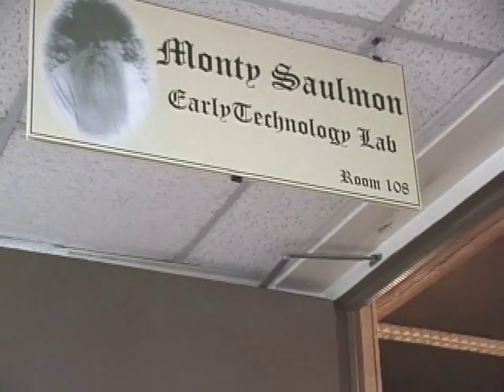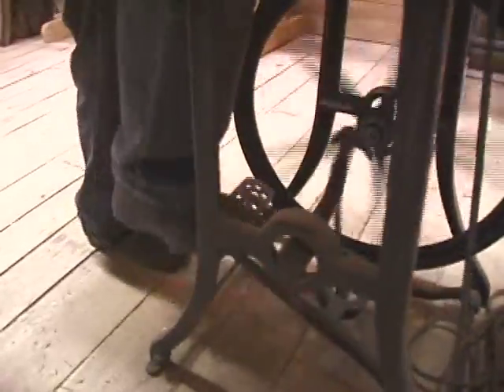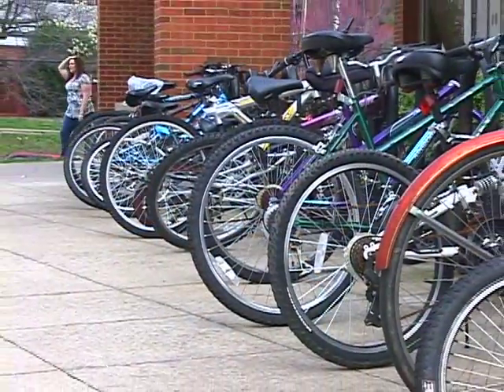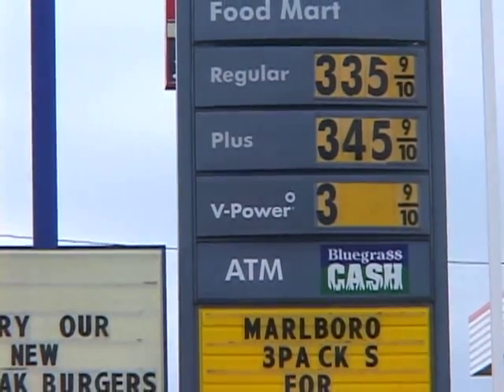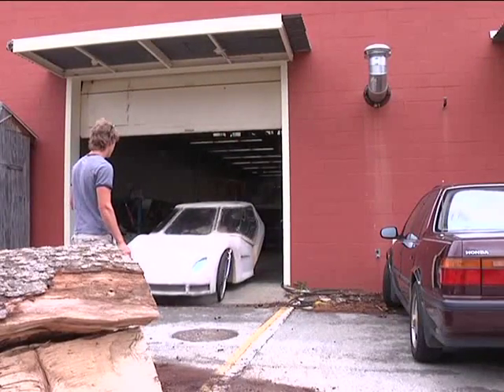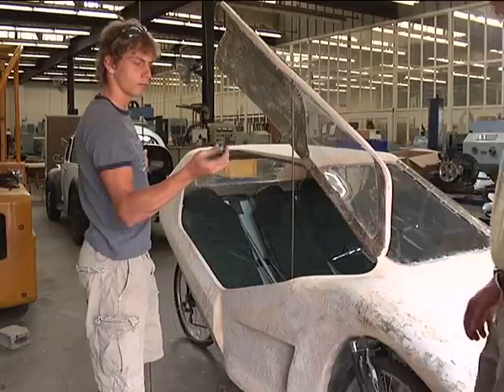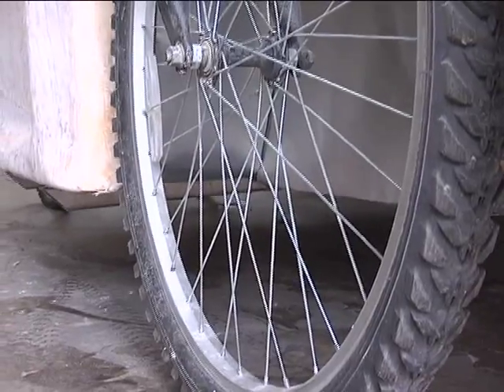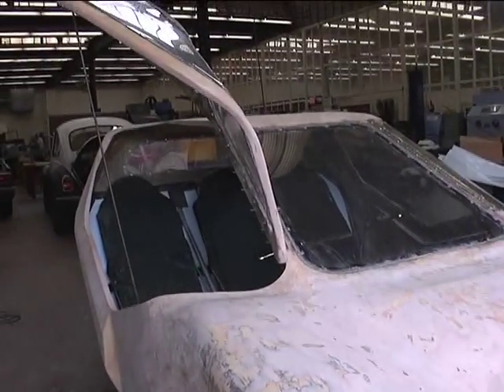Pedal Power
Learn how pedal-powered projects at Berea can help ecological sustainability efforts.